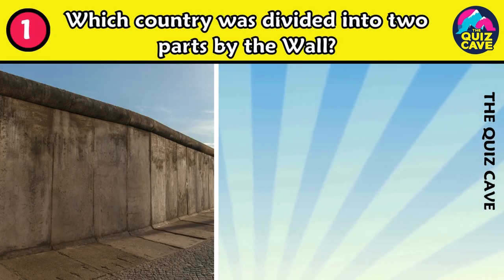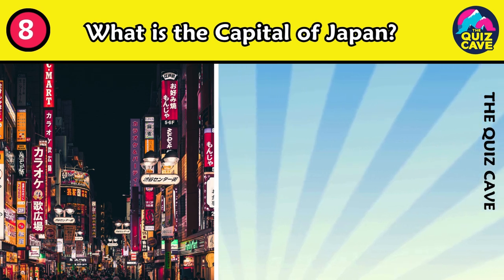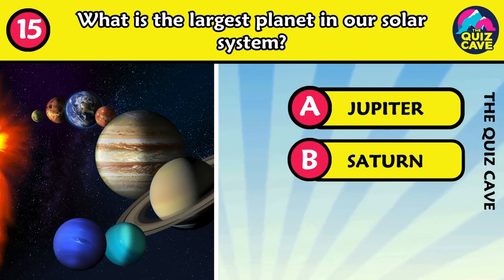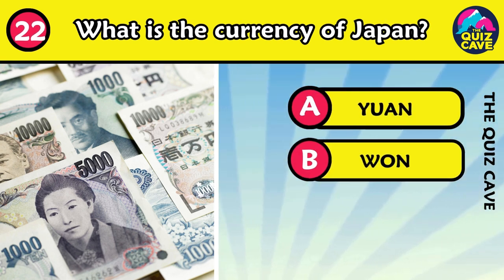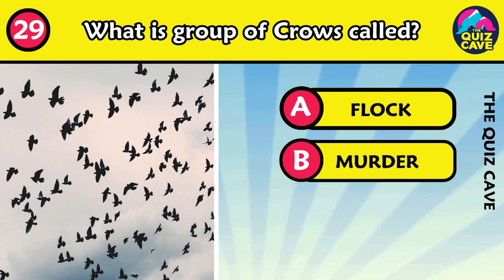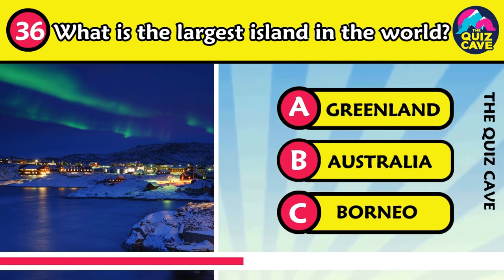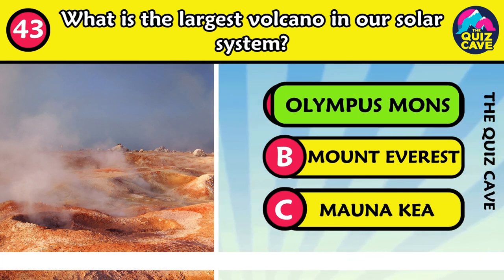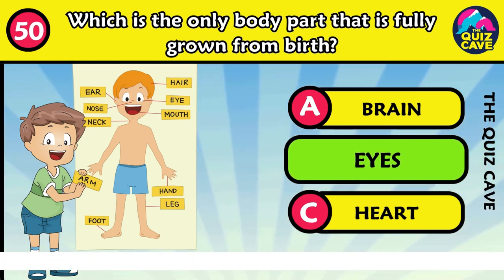General Knowledge Quiz 1 | 50 Questions to Check Your Knowledge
General Knowledge Quiz 1 | 50 Questions to Check Your Knowledge gk geography quiz sciencetest Your Brain Power: Challenging 50 Questions General Knowledge Quiz

Guess the USA State by hint quiz /USA /gk /test /geography
let's check your knowledge about the USA state quiz.

• Country Landmark Quiz 😃 - Part 1 gen...